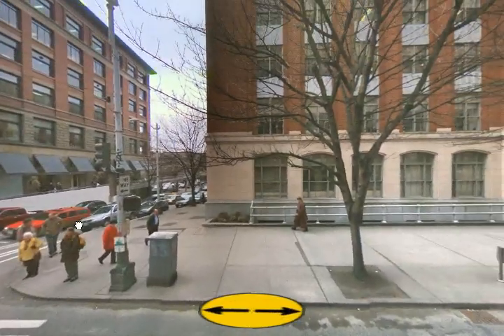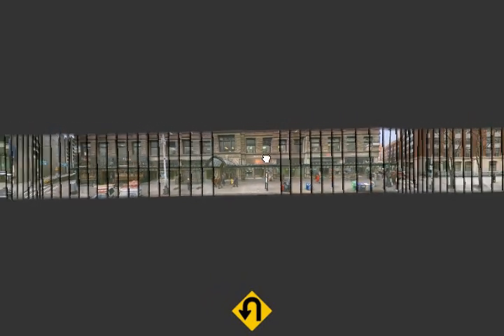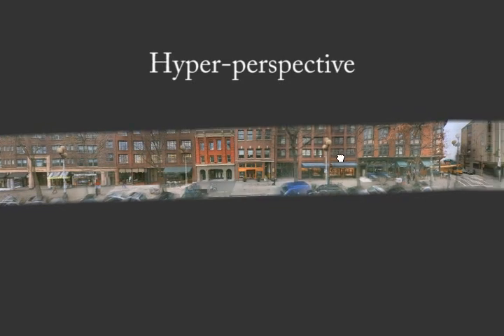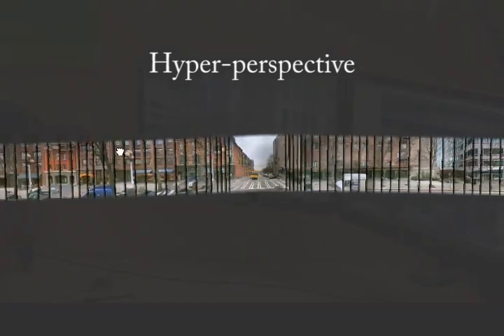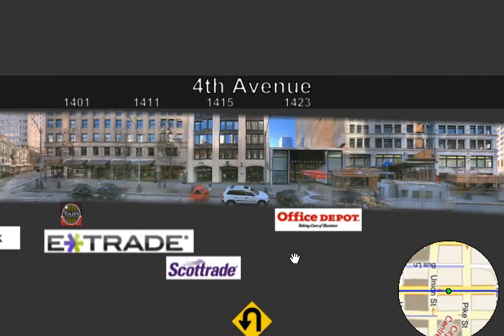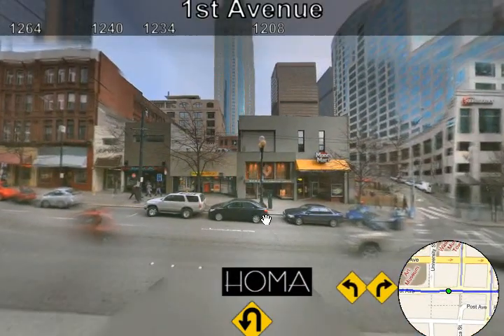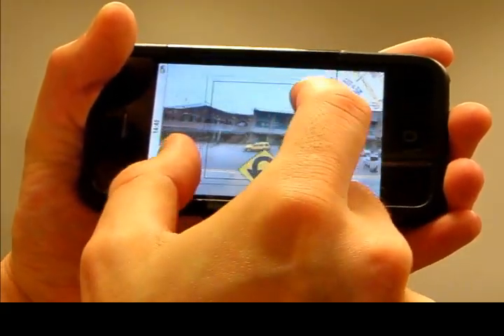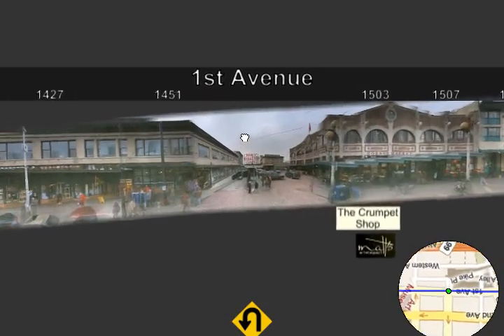Street Slide: Browsing Street Level Imagery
This is the accompanying video to our SIGGRAPH 2010 paper. Enjoy!

for more info about the project.

Abstract:
Systems such as Google Street View and Bing Maps Streetside enable
users to virtually visit cities by navigating between immersive
360panoramas, or bubbles. The discrete moves from bubble to
bubble enabled in these systems do not provide a good visual sense
of a larger aggregate such as a whole city block. Multi-perspective
"strip" panoramas can provide a visual summary of a city street but
lack the full realism of immersive panoramas.

We present Street Slide, which combines the best aspects of the
immersive nature of bubbles with the overview provided by multi-perspective
strip panoramas. We demonstrate a seamless transition
between bubbles and multi-perspective panoramas. We also
present a dynamic construction of the panoramas which overcomes
many of the limitations of previous systems. As the user slides sideways,
the multi-perspective panorama is constructed and rendered
dynamically to simulate either a perspective or hyper-perspective
view. This provides a strong sense of parallax, which adds to the
immersion. We call this form of sliding sideways while looking at
a street facade a street slide. Finally we integrate annotations and a
mini-map within the user interface to provide geographic information
as well additional affordances for navigation. We demonstrate
our Street Slide system on a series of intersecting streets in an urban
setting. We report the results of a user study, which shows that
visual searching is greatly enhanced with the Street Slide interface
over existing systems from Google and Bing.